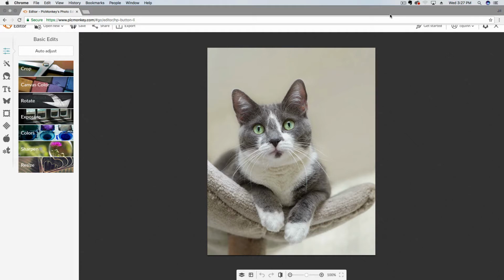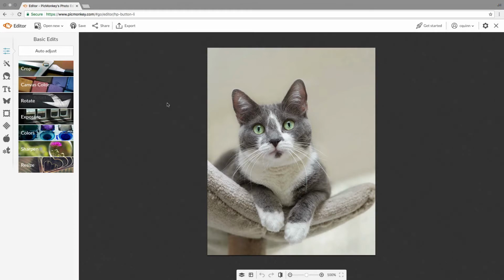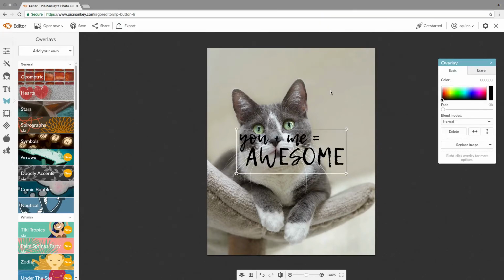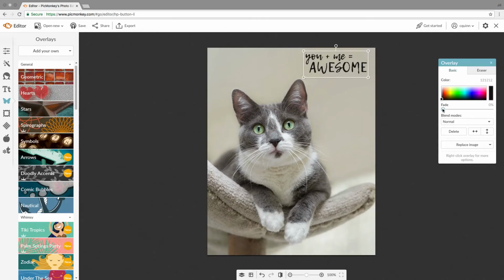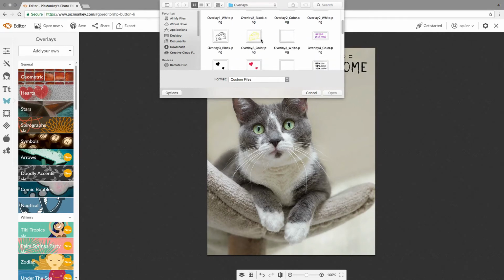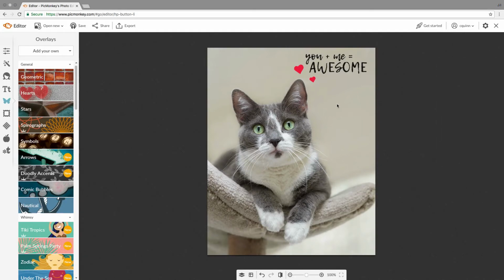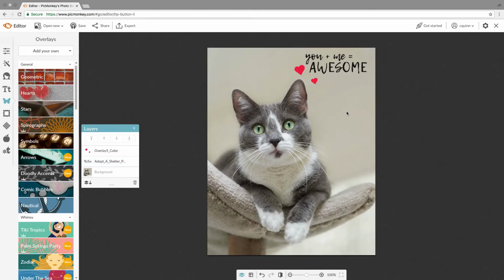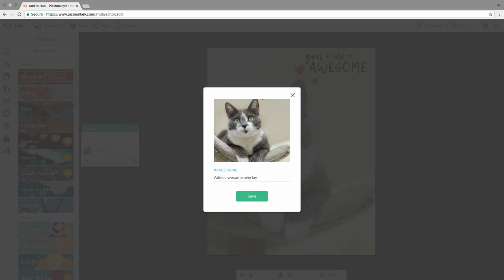Adding a Graphic Overlay in PicMonkey: Tips from HeARTs Speak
Using a low-cost or easily accessible tool like PicMonkey, learn how to apply an overlay, transparent PNG file or other graphic to a photo to embellish it. Image decorations and embellishments are a fun way to jazz up social media posts and give adoption portraits an added pop of interest! In this video, HeARTs Speak artist member and professional photographer Jill Flynn demonstrates a quick and easy way to use PicMonkey to add our free overlays to images.

Find more free overlays and learning tools for promoting adoptable pets at heartsspeak.org